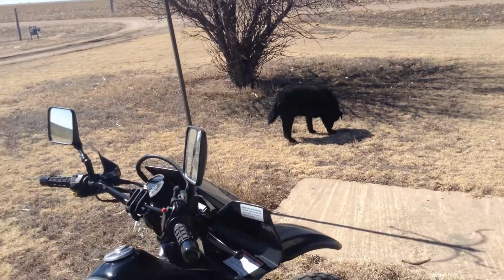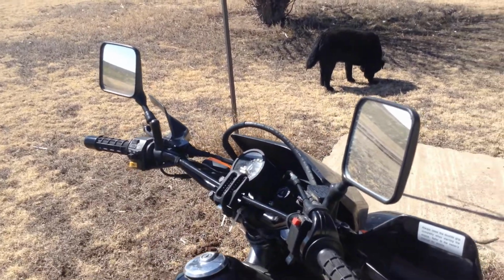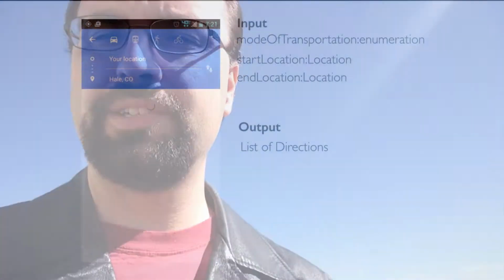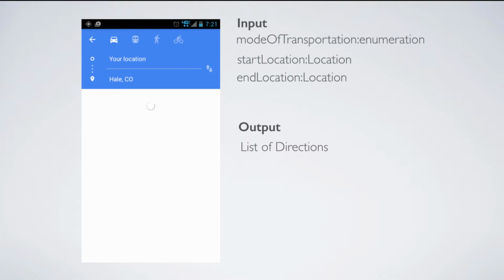Data Moving Week Overview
Our data is on the move this week at Northwest Tech in Goodland Kansas.